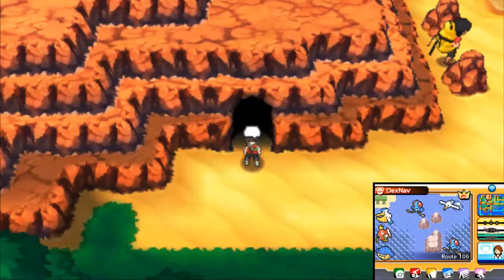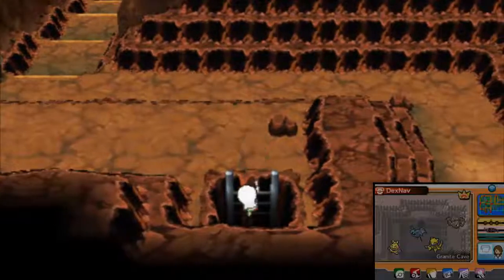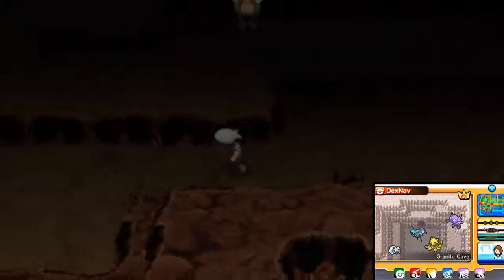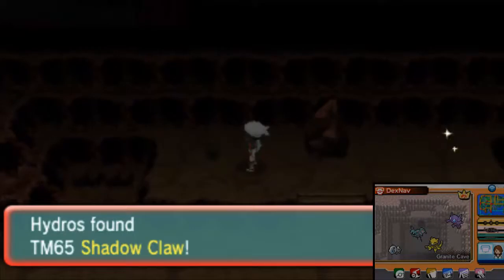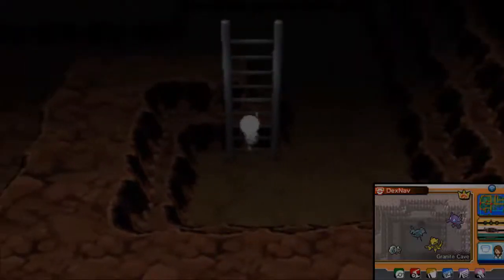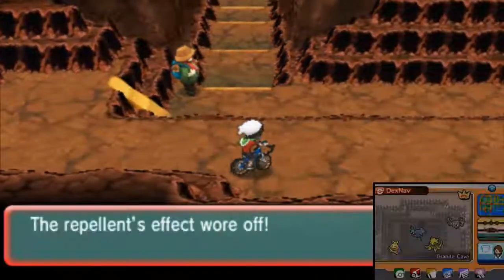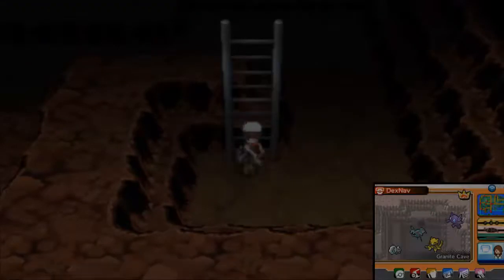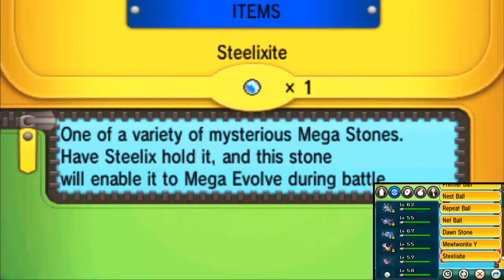"How to Get Steelixite to Mega Evolve Steelix!" (Pokemon Omega Ruby & Alpha Sapphire)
Find out how to get the Steelixite in Pokemon Omega Ruby & Pokemon Alpha Sapphire and finally use Mega Steelix in battle!